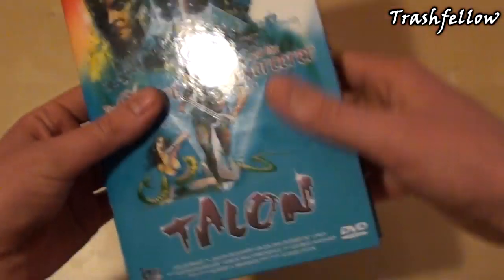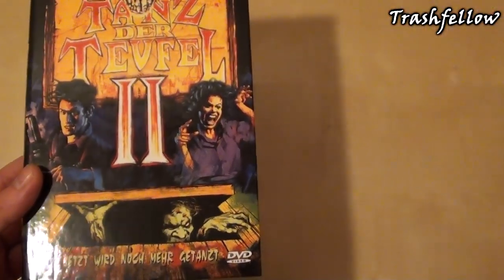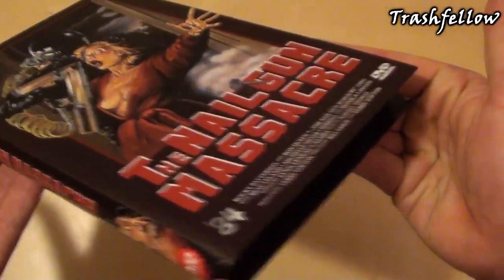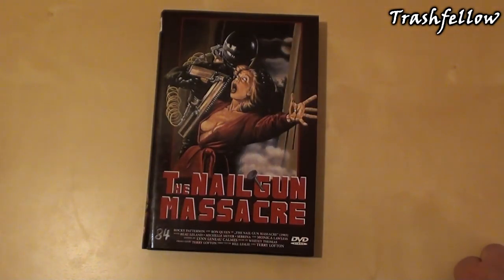My 84 Entertainment Hardbox Collection Jan 12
Time for another 84 Entertainment Hardbox update of my collection:
- The Sword and the Sorcerer (Limited 250 Edition)
- Evil Dead 2 (Limited 125 Edition)
- Army of Darkness (Limited 150 Edition)
- Tales from the Darkside The Movie (Limited 84 Edition)
-  The Nailgun Massacre (Limited 84 Edition)